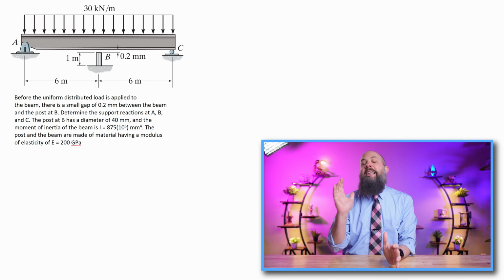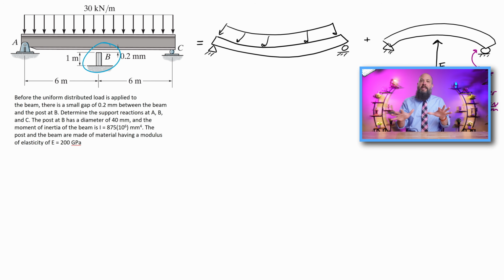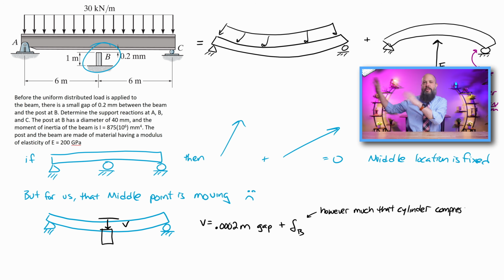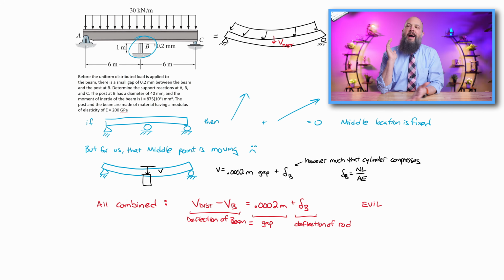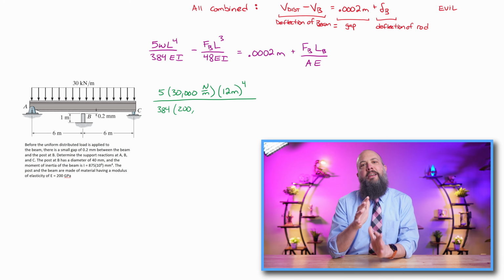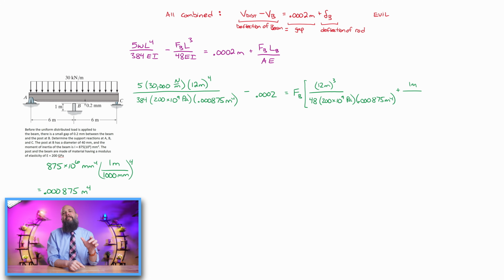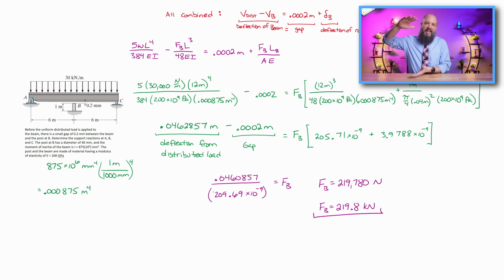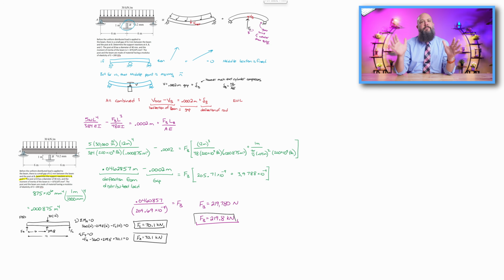The Most Evil Statically Indeterminate Beam Deflection Example Problem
Tricky! Usually there's just an extra support. This time, the extra reaction force is moving. If your professor gives you a problem like this, either they hate you and want you to fail, or they are doing you a real solid by providing an opportunity for you to rise to the challenge.

Before the uniform distributed load is applied to the beam, there is a small gap of 0.2 mm between the beam and the post at B. Determine the support reactions at A, B, and C. The post at B has a diameter of 40 mm, and the moment of inertia of the beam is I = 875(10^6) mm^4. The post and the beam are made of material having a modulus of elasticity of E = 200 Gpa.

CHAPTERS
0:00 What is Superpostion?
1:21 Compatibility Equation
3:01 Beam Deflection Tables
4:06 Unit Conversions
6:51 Free Body Diagram